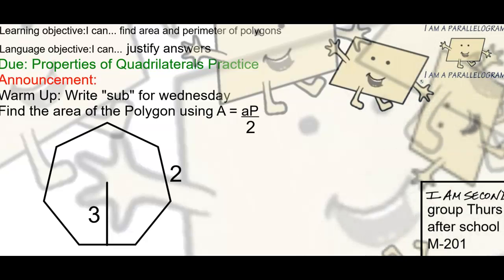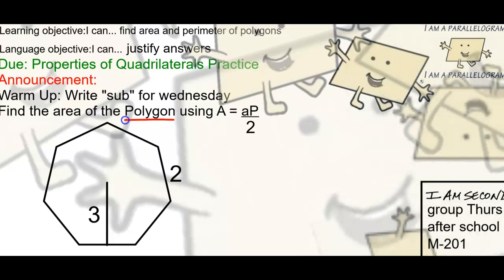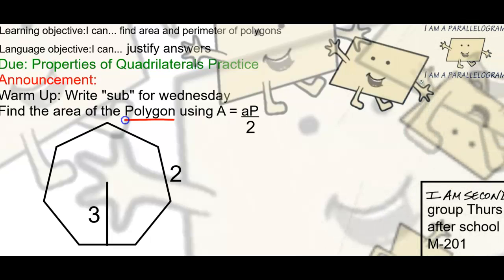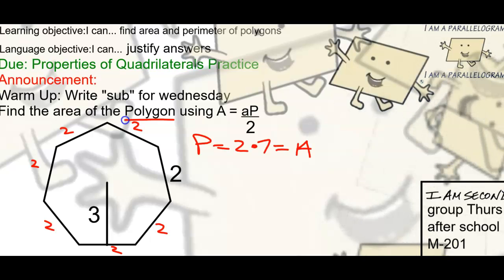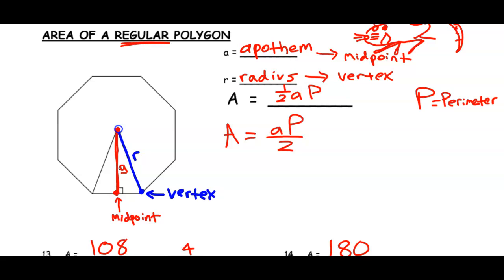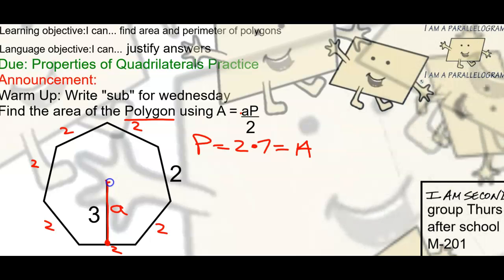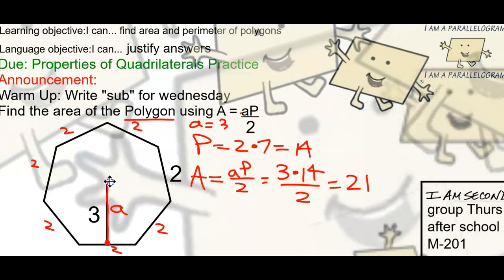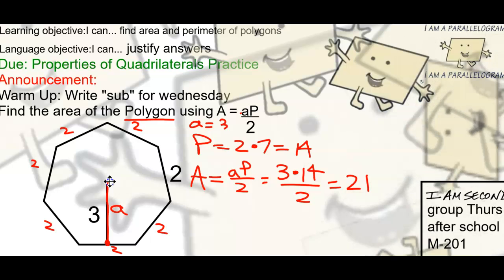2/20/20 GE Warm Up, Area & Perimeter Assignment